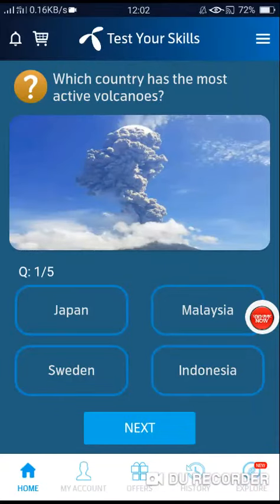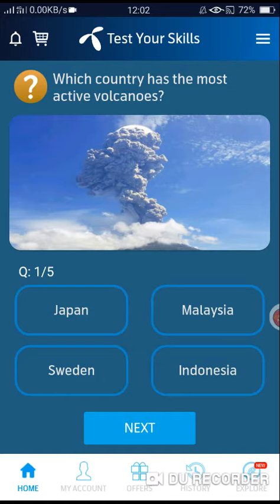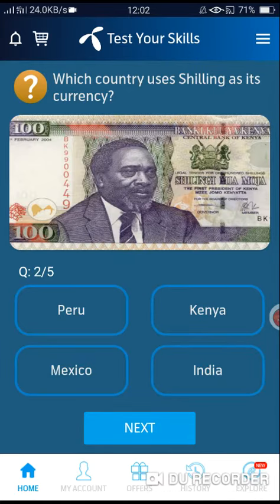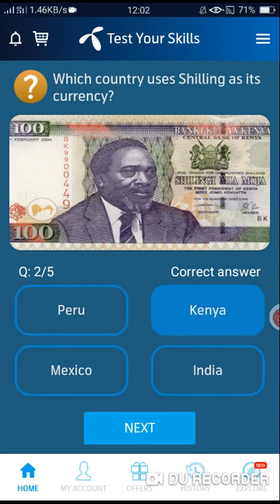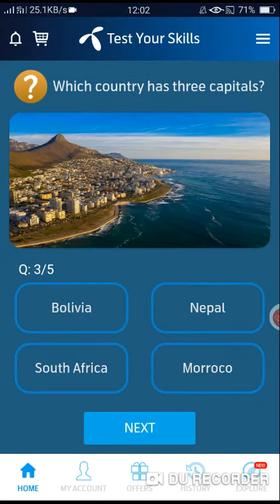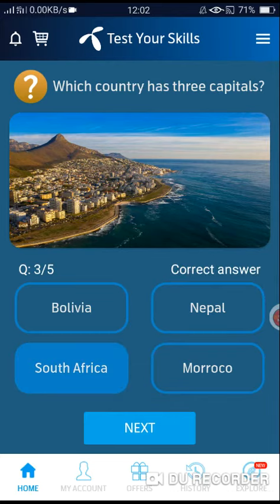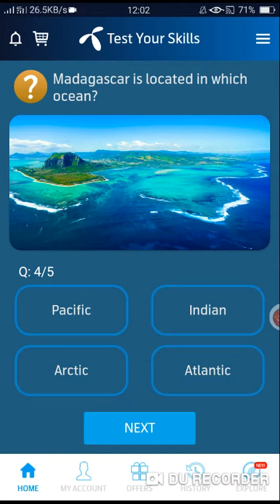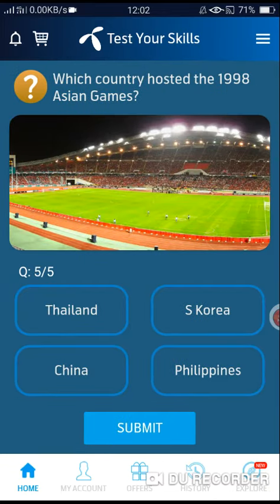Which country has the most active volcanoes? - Which country uses Shilling as its currency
Which country uses Shilling as its
currency?

Which country has the most
active volcanoes?,Which country uses Shilling as its
currency?,Which country has three capitals?,Madagascar is located in which
Ocean?,Which country hosted the 1998
Asian Games?, telenor questions today
Which country hosted the 1998
Asian Games?

active volcanoes?

currency?

Which country has three capitals?

Madagascar is located in which
Ocean?

Asian Games?